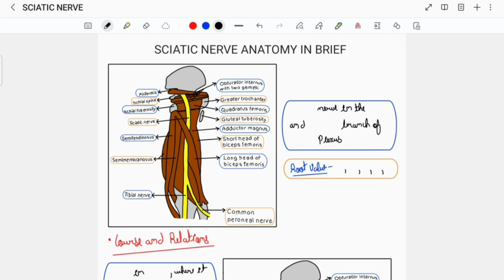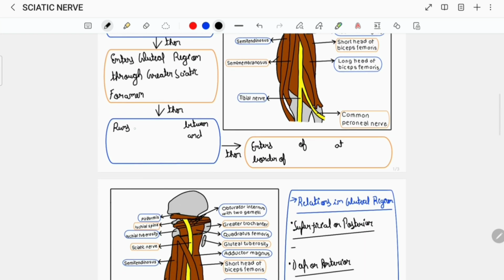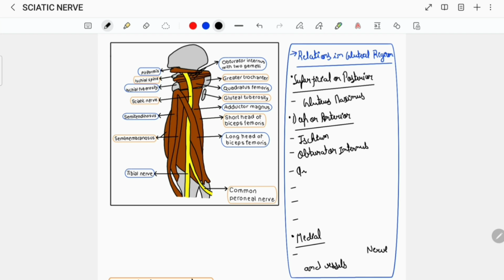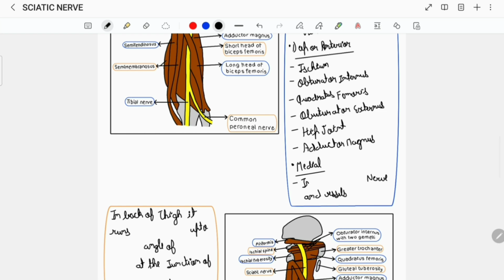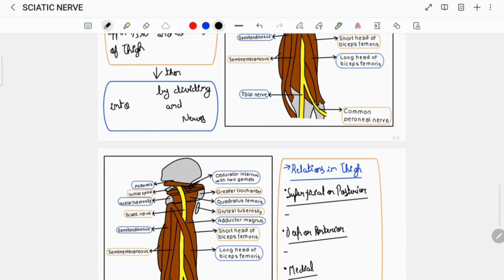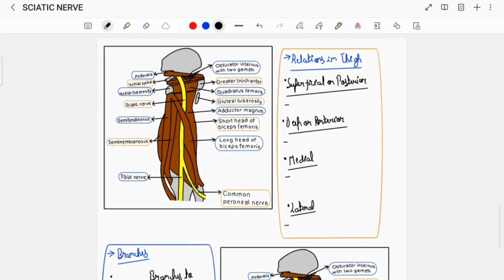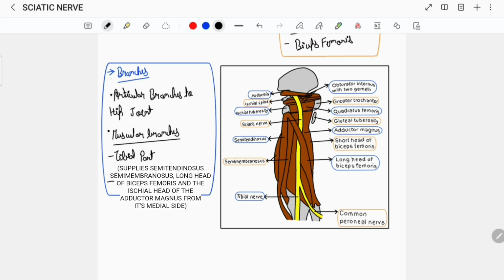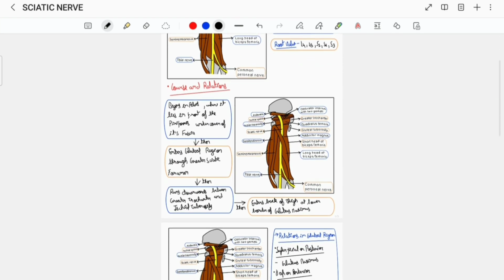SCIATIC NERVE | ANATOMY OF SCIATIC NERVE IN BRIEF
Hey everyone i have discussed the ANATOMY OF SCIATIC NERVE in brief in this video and have tried to make it easy to understand.

Also you can check my following YOUTUBE videos